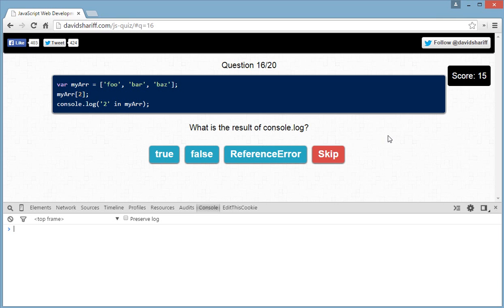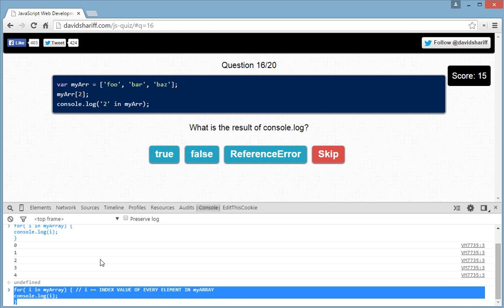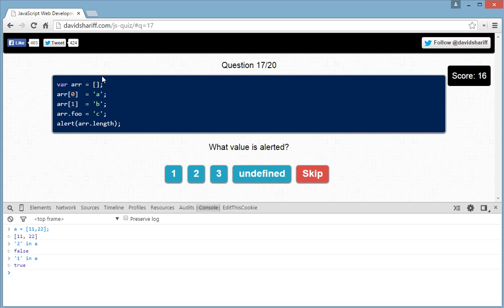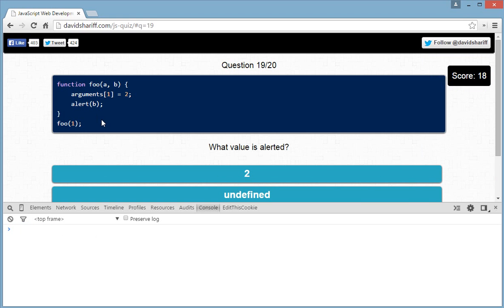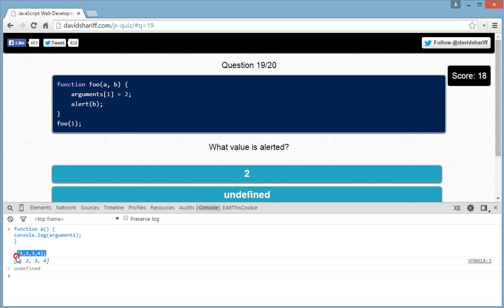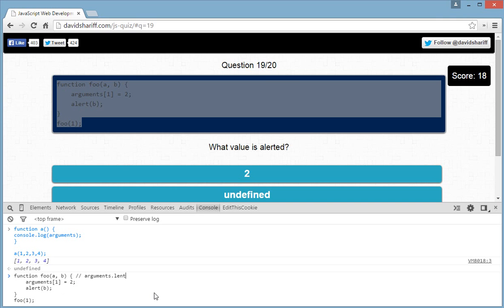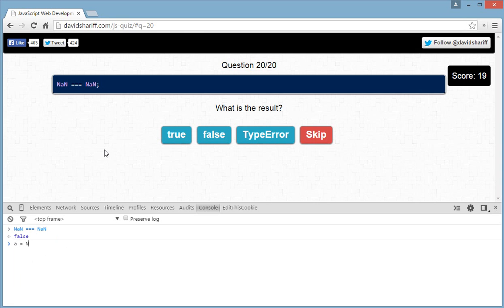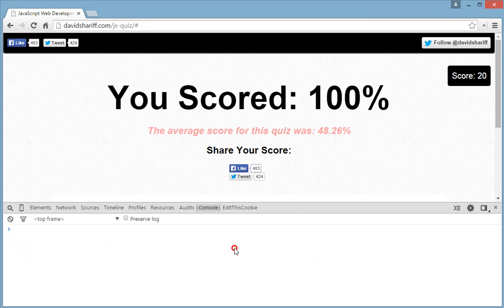Javascrpit Tutorial 33: David Sharrif Quiz Part 4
This playlist has been updated! Please check the most difficult questions in javascript. David Sharrif